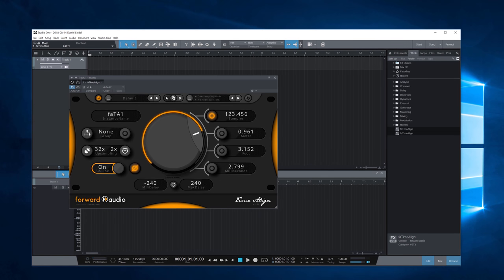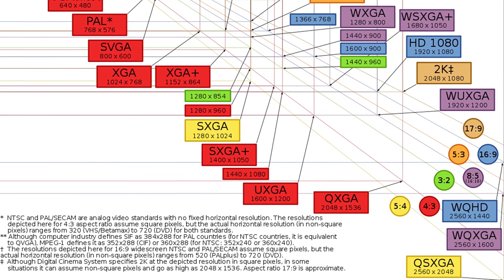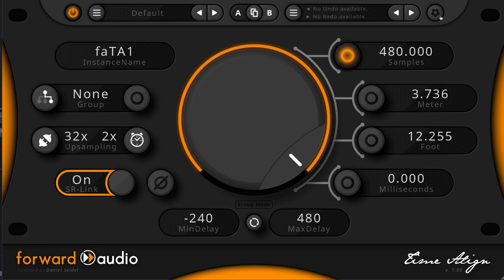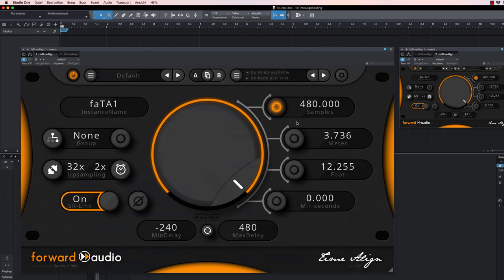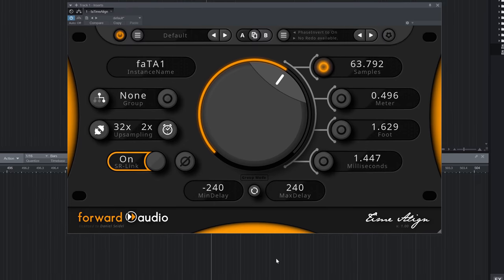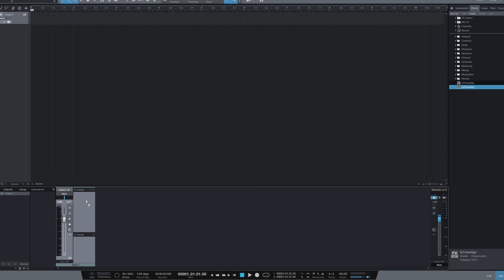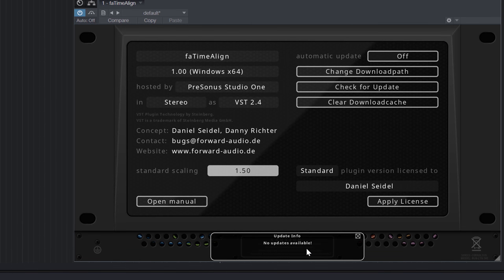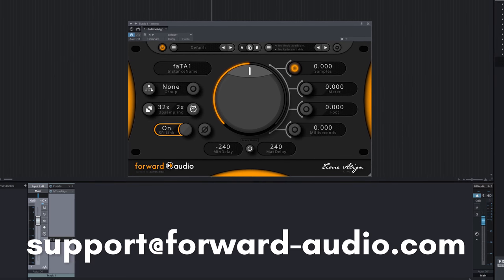forward audio Plugins - Convenience Features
Resolution picture:
The original uploader was Jedi787plus at English Wikipedia.